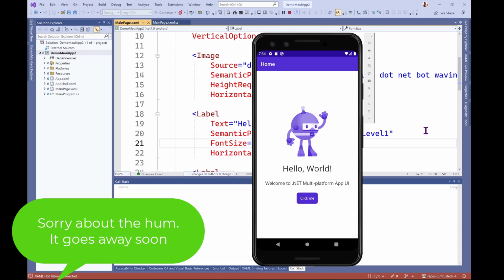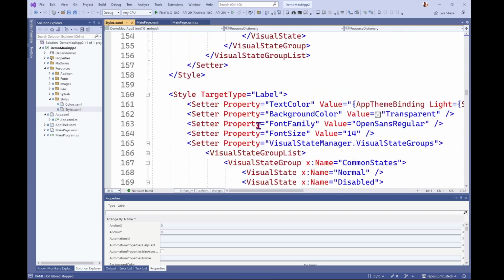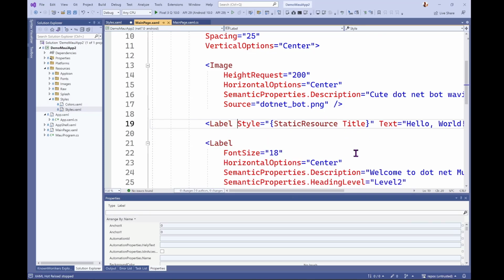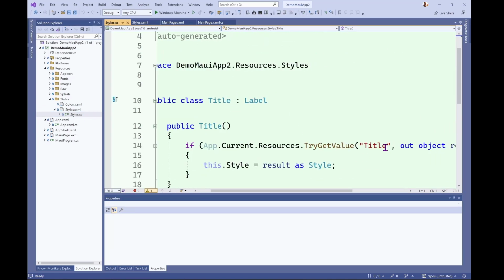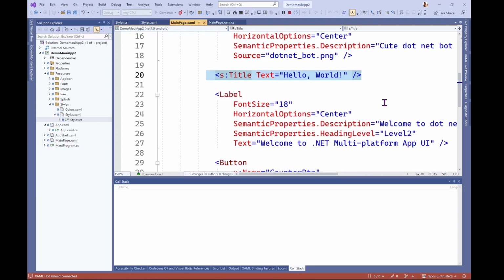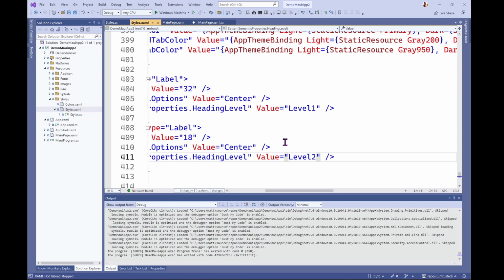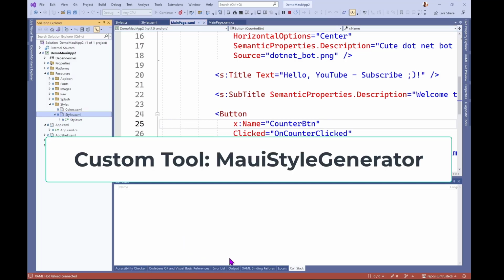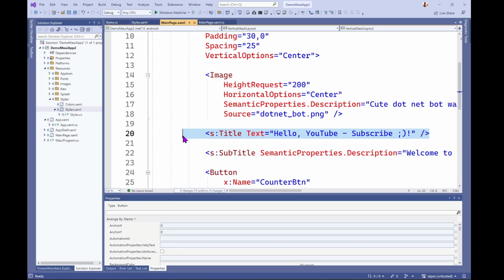XAML Style Type generation - Demo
Automatically generate classes from explicit XAML Styles in a .NET MAUI application.

Try it yourself and give feedback!

Yes, it works with all types, not only Label. (Try it and see for yourself.)

MAUI only, for now. WPF, UWP, & WinUI3 support is coming soon - tell me what you want next.

I have a separate extension that makes the background of generated files green (so I don't try and edit them myself.)